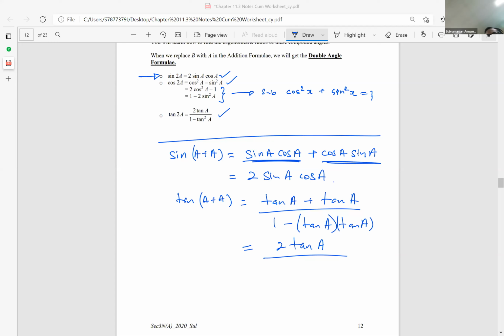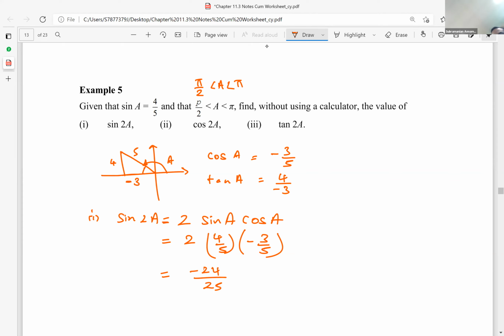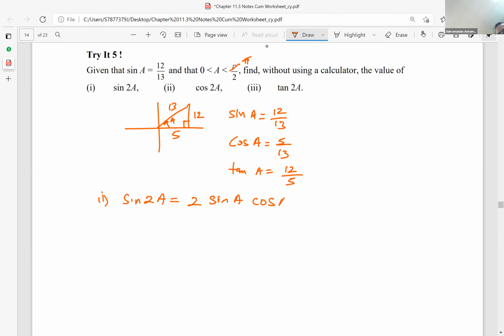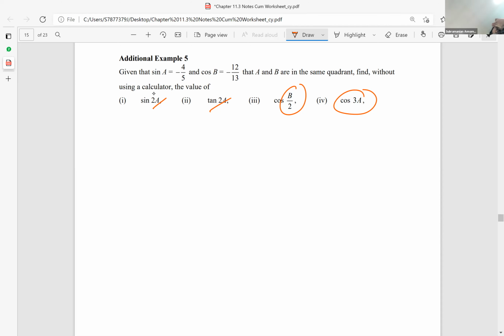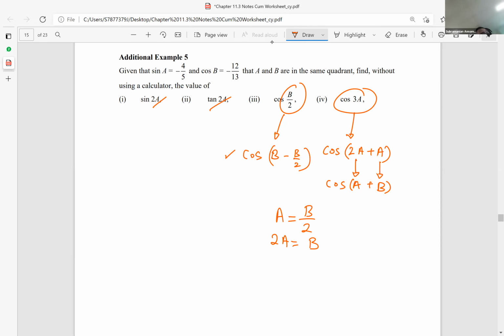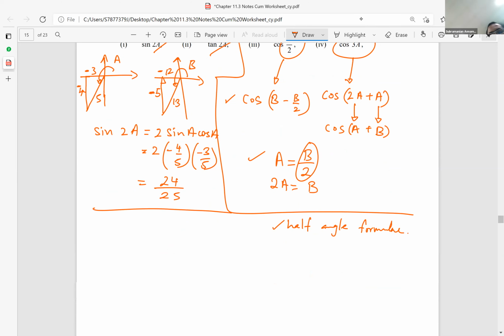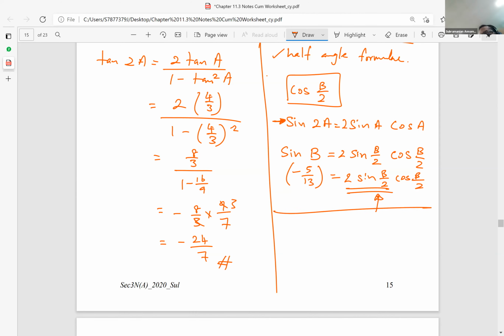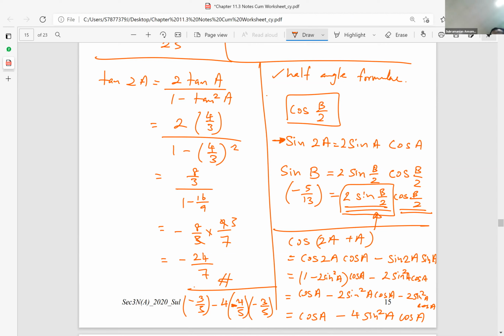11.4 Double Angle formulae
Extension of 11.3 addition formulae